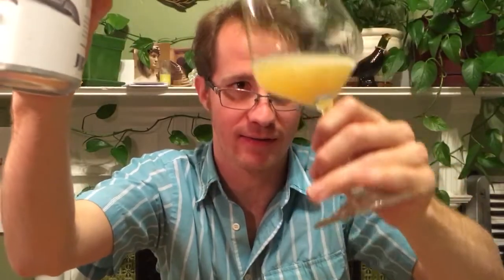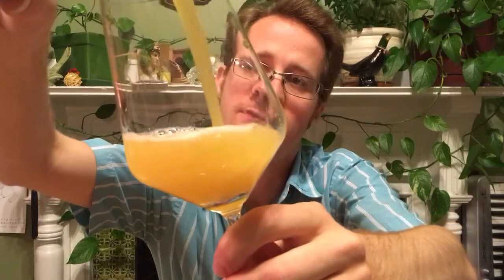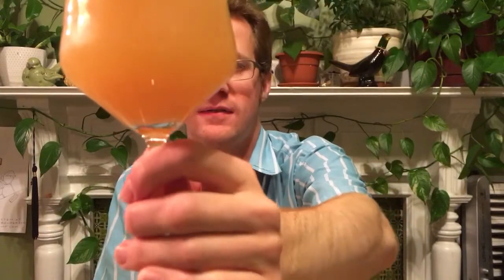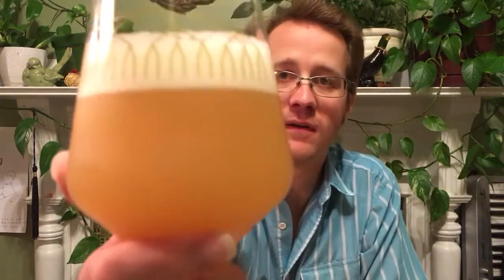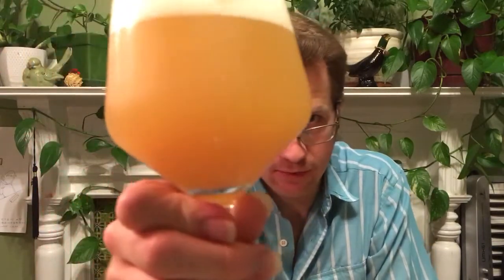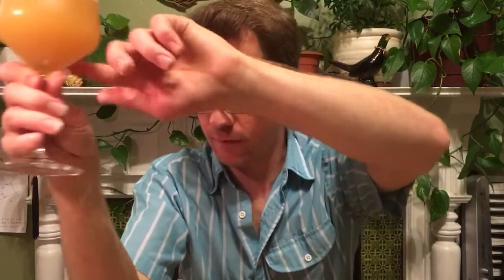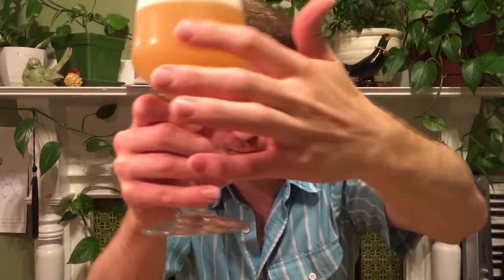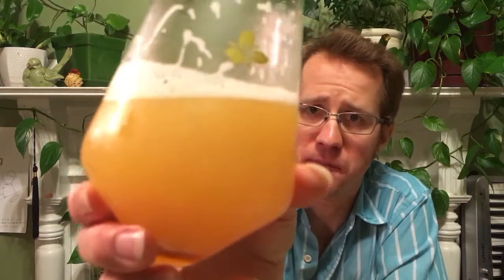Trillium Big Bird DIPA 200th Review